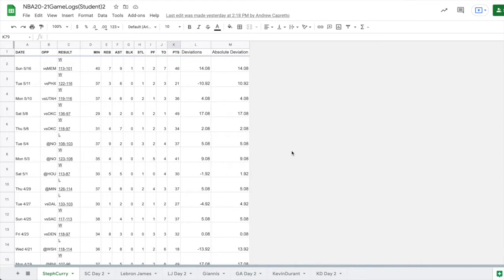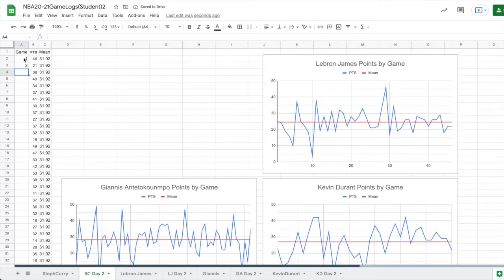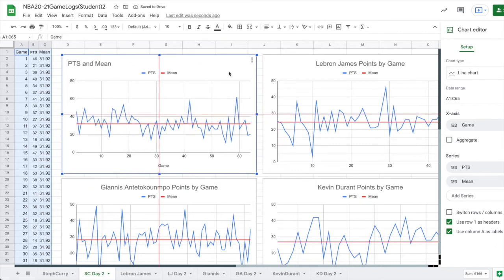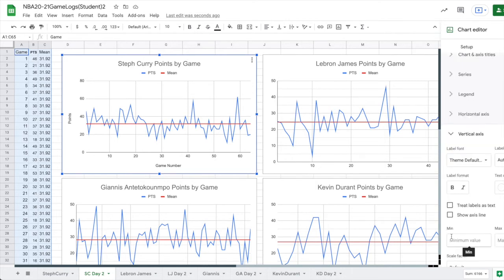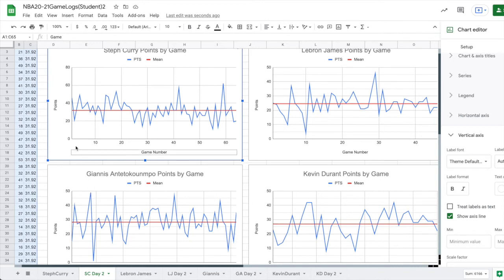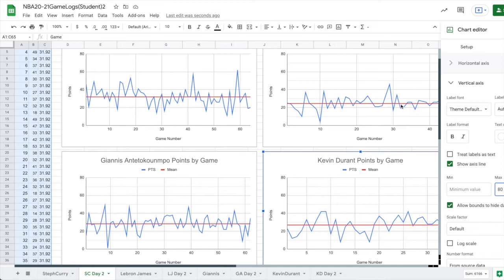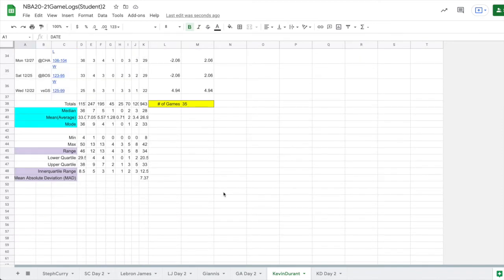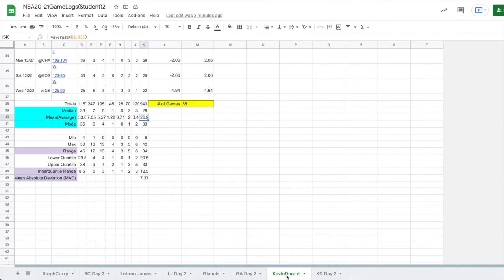3.3 Data Analysis & Conclusions (Part2)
Welcome to my Google Apps Course.

In lesson 3.2, we will use Pie Charts and Double Bar Graphs to compare data sets.  We'll discuss the advantages and disadvantages of each graph along with their use cases.  We'll help you customize your graphs to not only make them more informative, but also more eye-catching and engaging.

In this course, we will explain how to use Google Apps to Collect, Analyze, and Present data in a meaningful way.  Data is a huge industry and it is only growing.  Being able to communicate with data is an invaluable skill in the workplace, but it also helps you as a consumer looking to make the best decisions with your money.